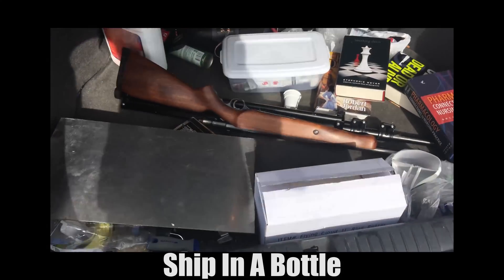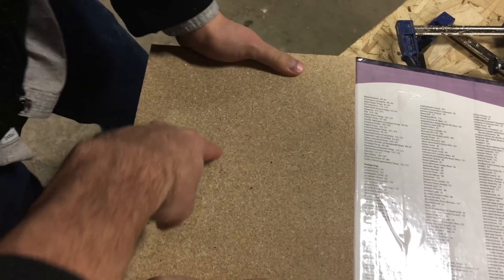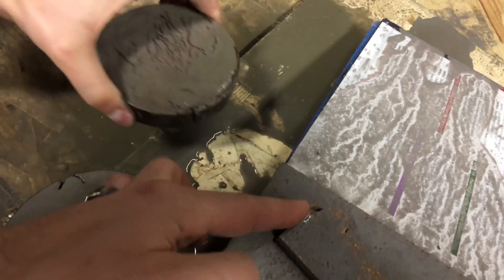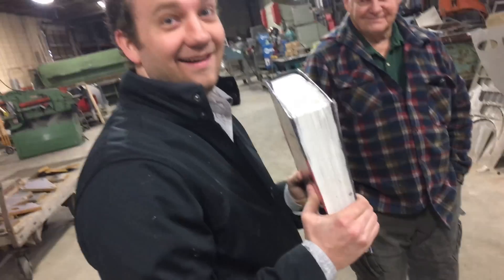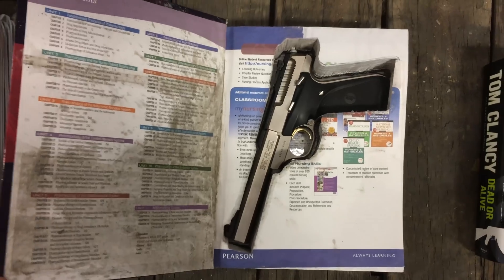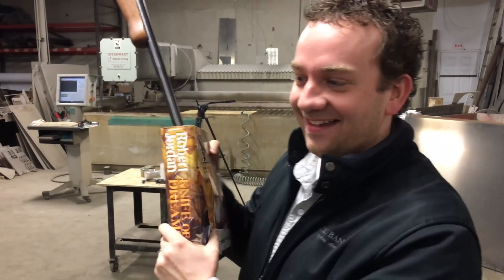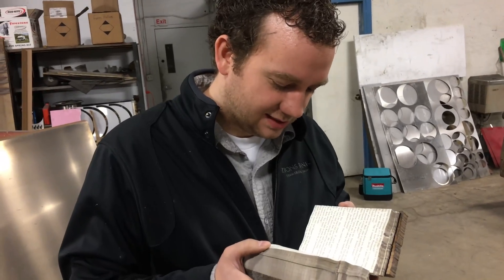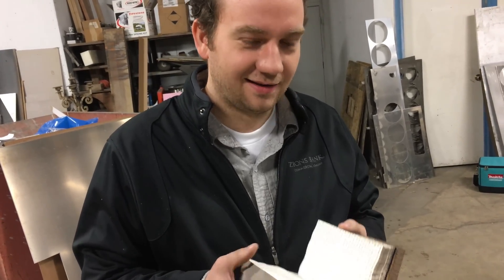Hidden Gun In Hollow Book - Waterjet Channel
A bunch of books vs a 60,000 psi waterjet cutter

TITANIUM BATARANG CONTEST WINNER: SAMUEL KNIGHT